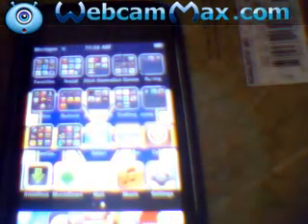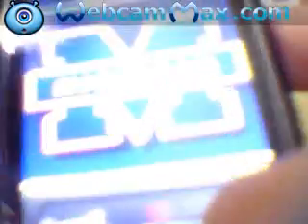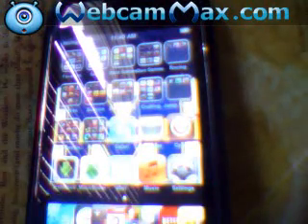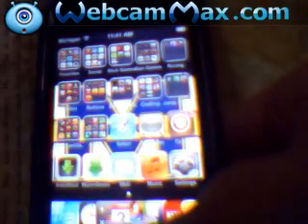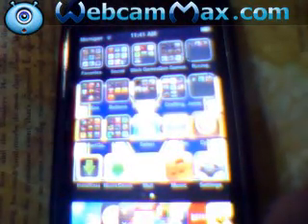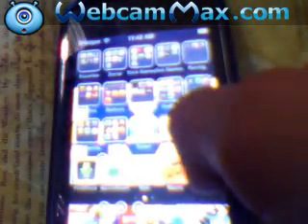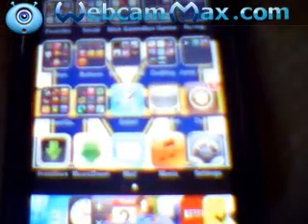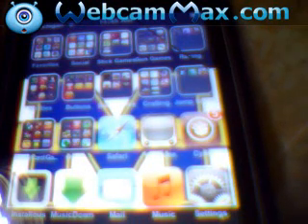Top 10 Best Cydia Apps and how to get them FREE!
1) Winterboard- Chang the theams on your Ipod or Iphone and
basically costumize your whole Ipod
2) Inspell- Add word to the dictionary the way you normally
spell them
3)Installous- Get all Itunes App Store apps for FREE!
4)YourTube- Search a video and download it to watch it
whenever you want even without wi-fi
5)FolderEnhancer- Pick how many apps you want in a row in
the folders and also  get more than 12 apps in a folder
6)3G Unrestrictor- Make apps think they are running on wi-fi
7)Android LockXT- Chang locckscreen design
8)Cydelete- Enables Cydia apps to be deleted
9)Fake Operator- Enables you to change the carrier name
10)FolderLock- Put a password on folders and apps\

1. Open Cydia
2. Manage
3. Scources
4. Edit
5. Add
6.type these links:

^These Links will get you paid stuff on Cydia for FREE!^